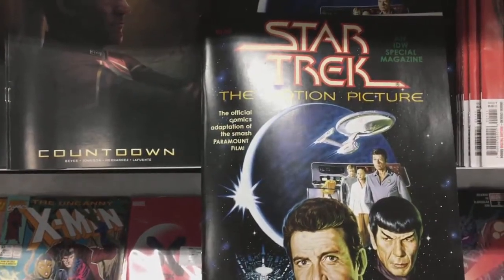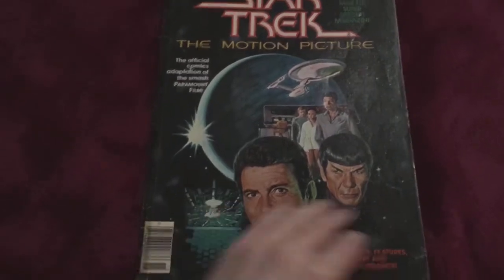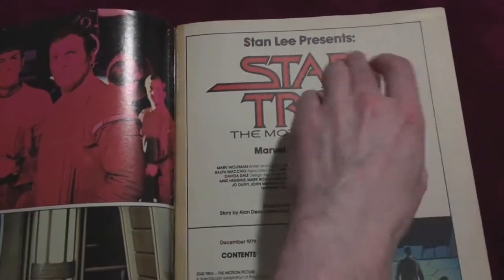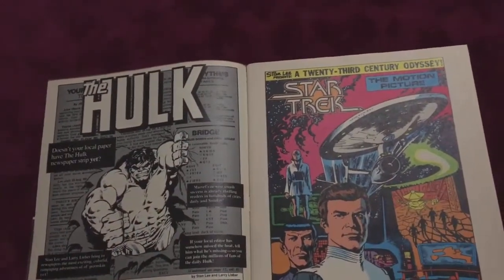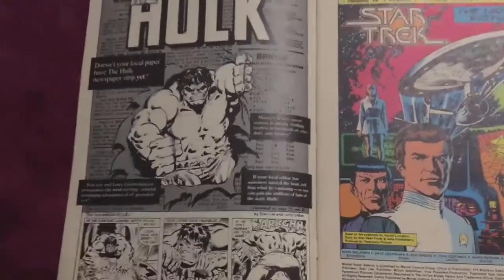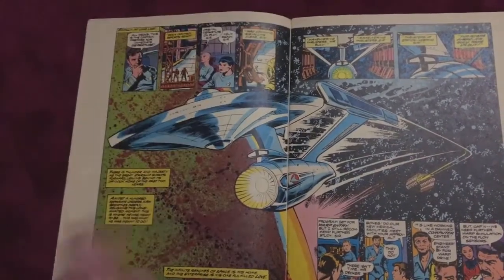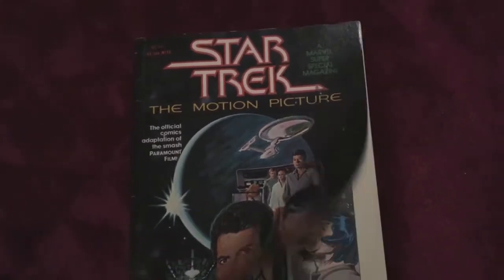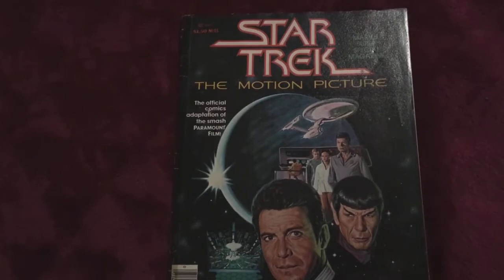STAR TREK The Motion Picture Comic Adaption 40th Anniversary IDW Reprint Comparison/Review